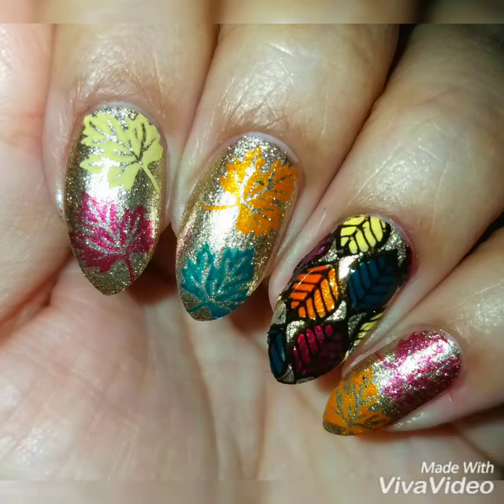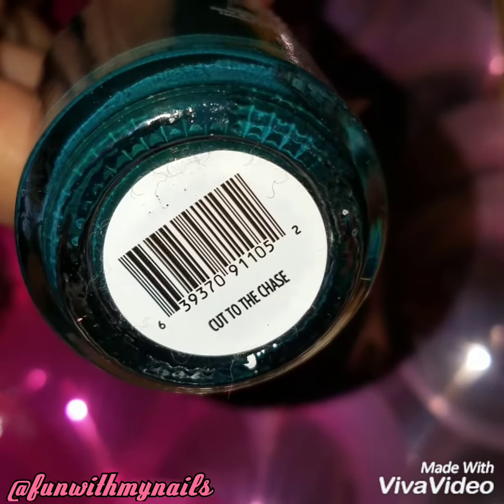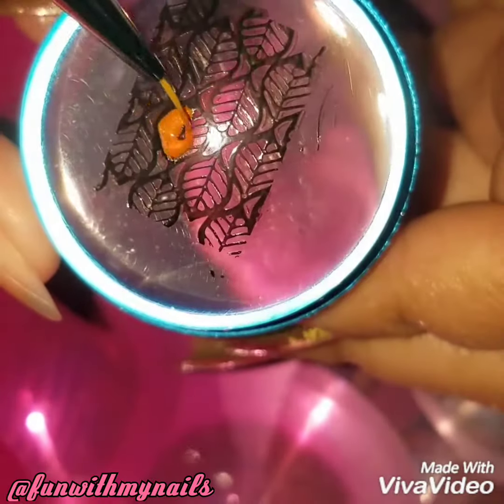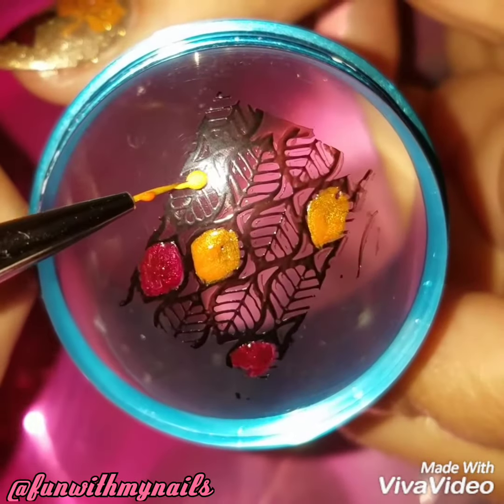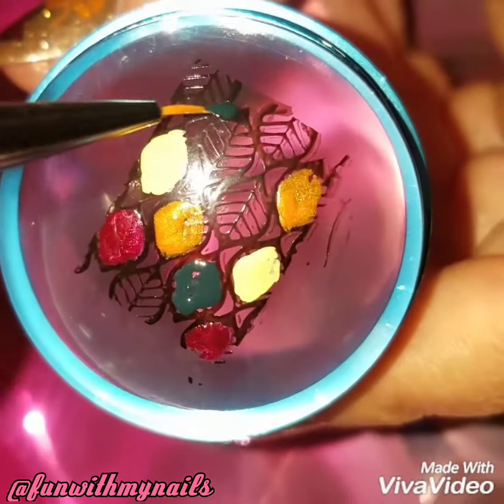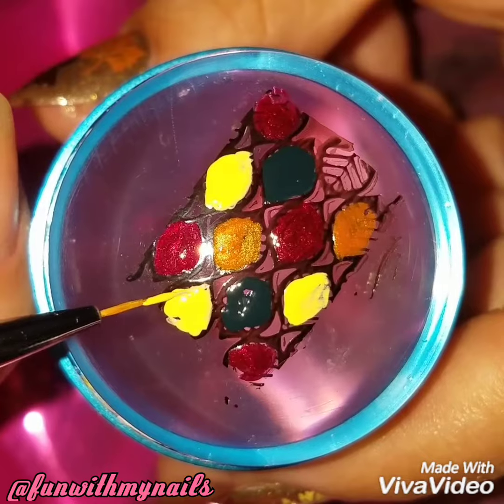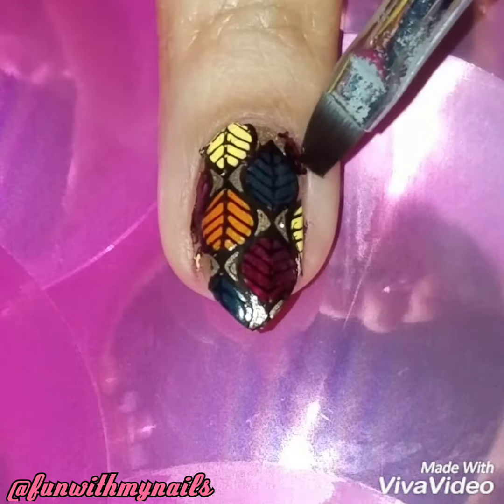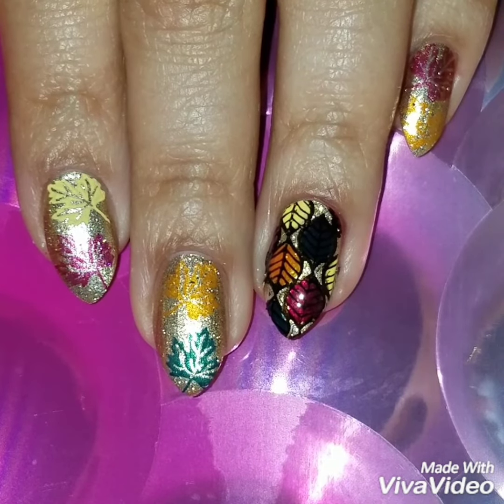Autumn Reverse Nail Stamp Design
I saw this nail stamp design from Born Pretty and I just thought it would be the perfect design to do a Autumn reverse nail stamp, I love how this came out I use autumn colors cause of course it's Autumn lol, & this is one of my favorite times of the year, so using Born Pretty BPL-026 nail plate I applied black stamping polish to pick up the design then using green, red, yellow and orange I painted in the leaves with the different colors then I applied the onto my nails, I just love how this design came out I thought it is so perfect for Autumn, I hope that I made this design easy for you to recreate if you want, watch this video to get this look and if you have any questions or comments please leave them in the comment section below.